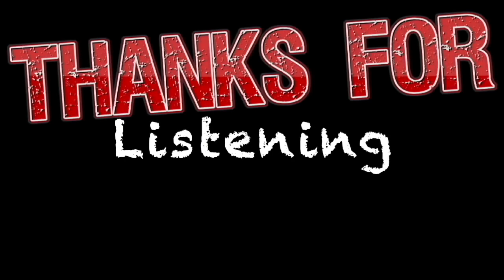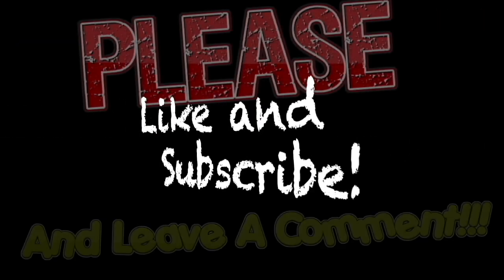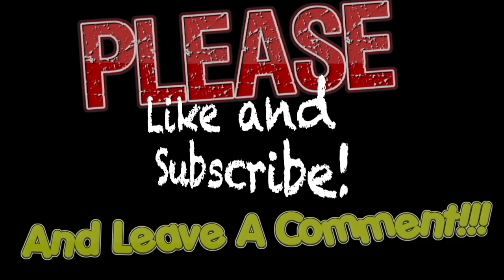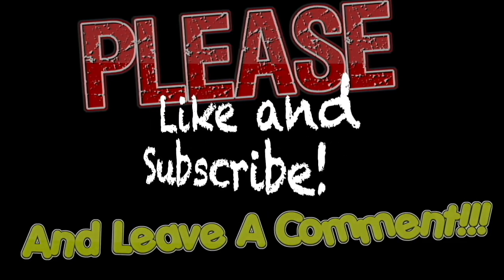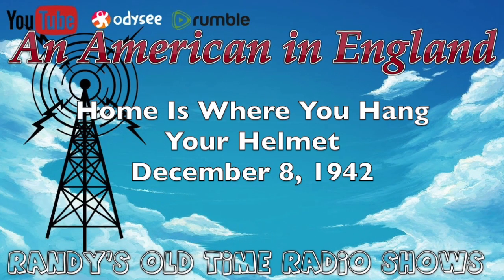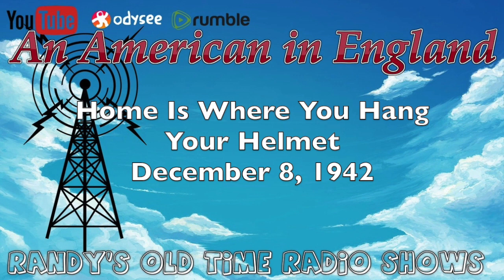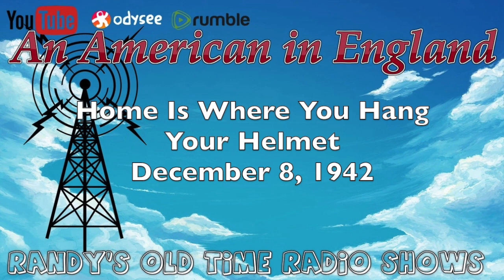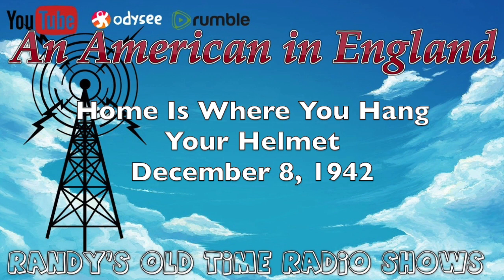42 12 08 American in England 08 Home is Where You Hang Your Helmet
Contrary to some comments, bringing these show on line is a lot more than just uploading.  Sometimes it takes hours to get one show in good enough quality to upload

So, If you enjoy the shows I've been uploading and appreciate my efforts to bring you these shows please consider donating to the channel to help me defray the cost of equipment and software I bought to bring you the shows.

Chime:
$Randall-Davis-51